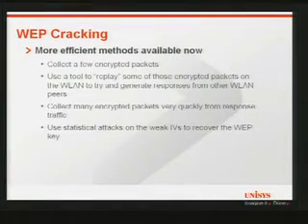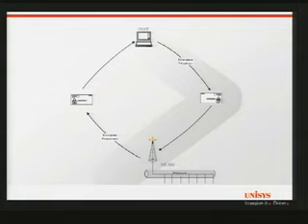CERIAS Security: A Demonstration in the Need for a Layered Security Model 3/7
Clip 3/7
Speaker: Bryant G. Tow · Unisys

Bryant has over 15 years of experience in the IT industry both as an entrepreneur and corporate executive and has successfully built 3 high tech companies. As the current Director of Managed Security Services - North America for Unisys Corp. Bryant is responsible for all aspect of growing the security business including: thought leadership in the area of security strategy and planning, development of the security solutions, go to market strategies and the quality of delivery. Bryant has held several leadership positions in the IT security industry. o FBI